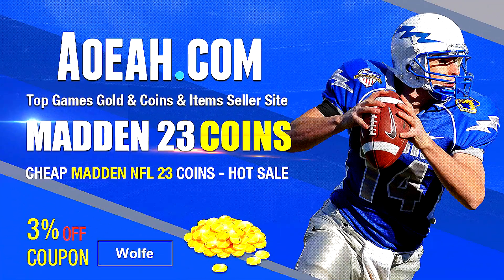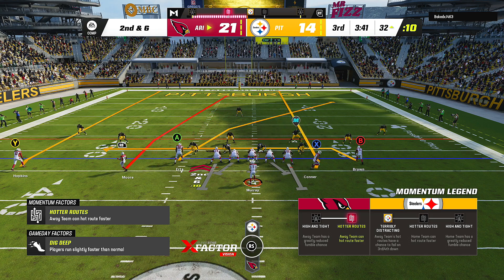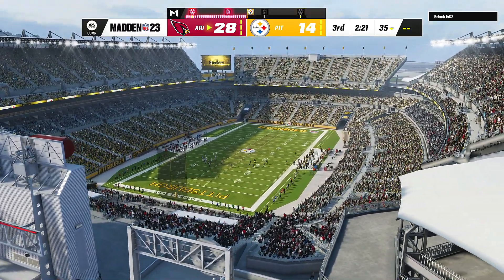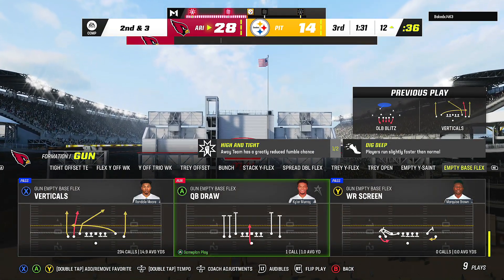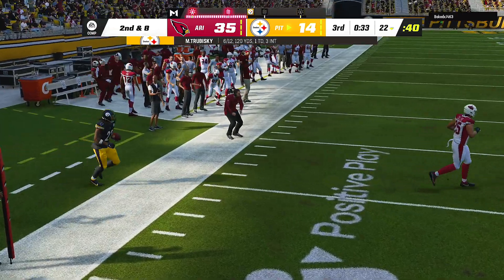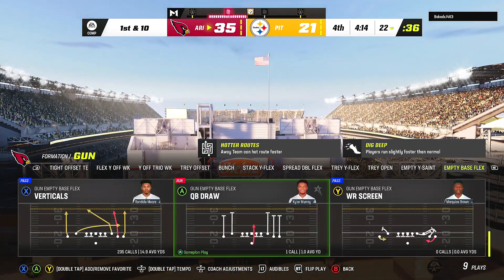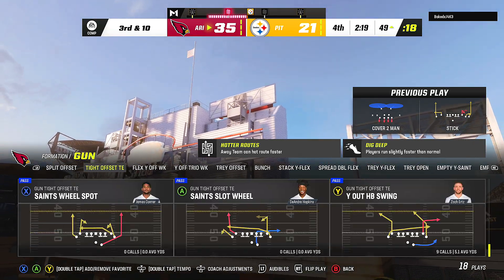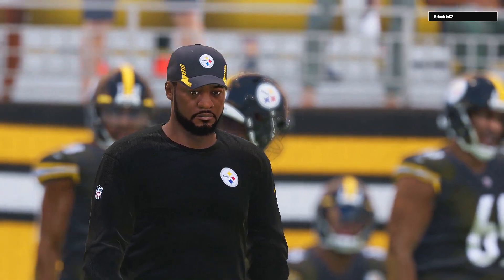YOU CANT STOP THIS PLAY! IT BEATS EVERYTHING!